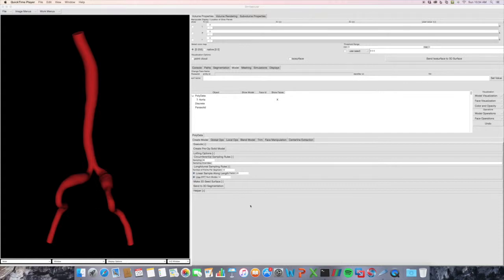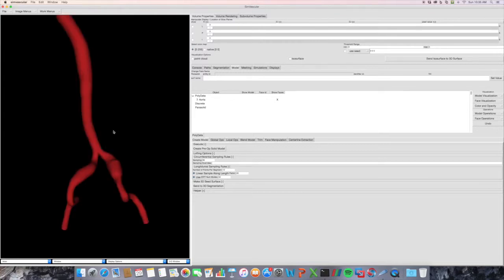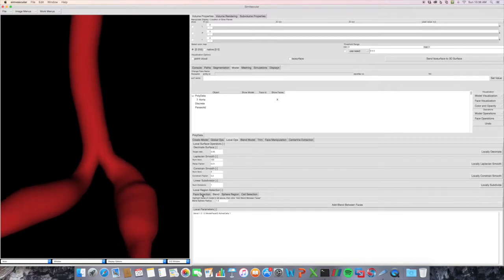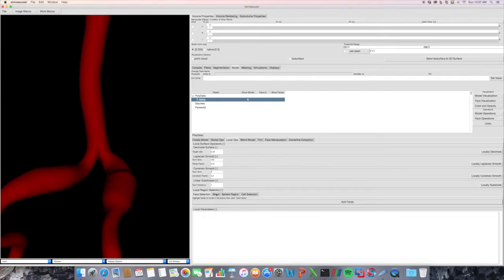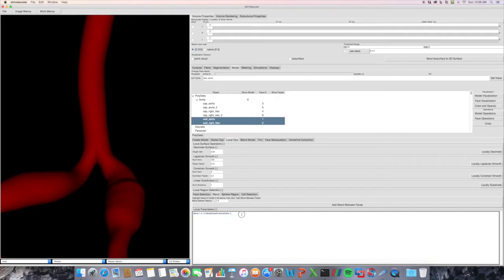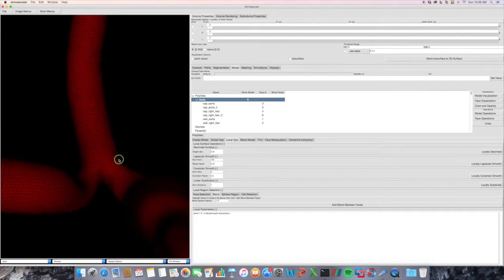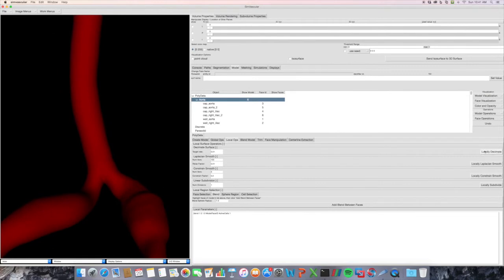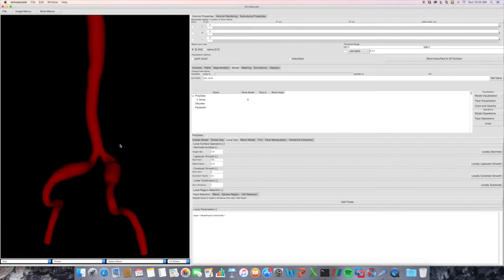Local Smoothing, Decimation, and Subdivision on a PolyData Model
How to select regions for localized operations and performing these operations on a PolyData Model.